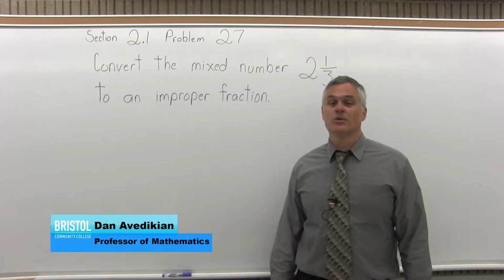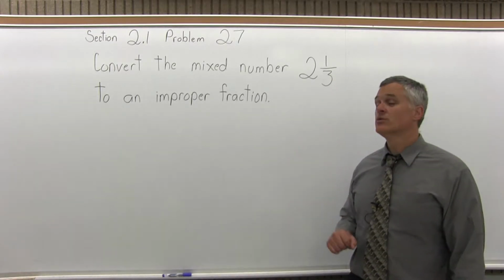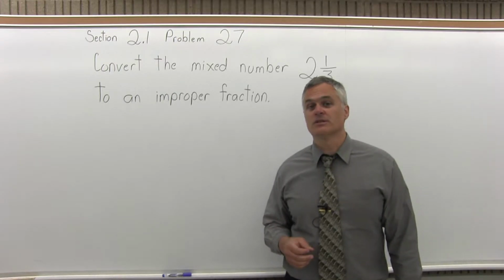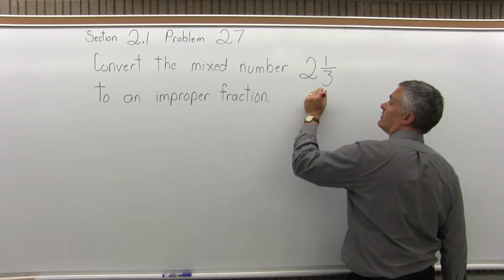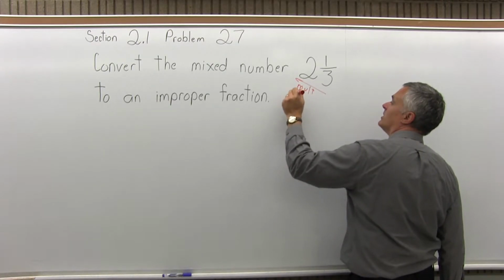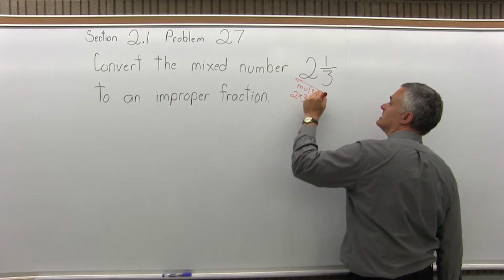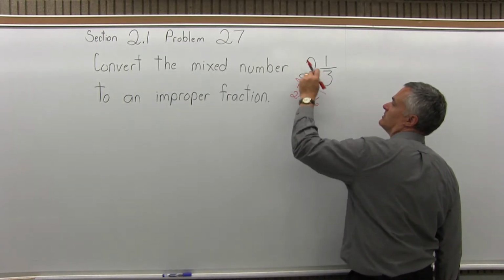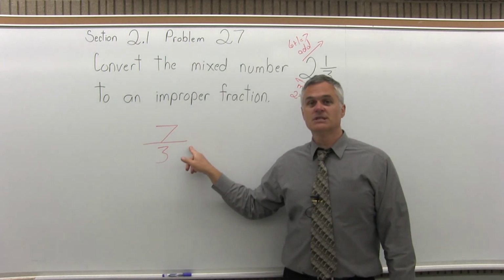MTH 060 : Section 2.6 Problem 27 - Mathematics with Dan Avedikian